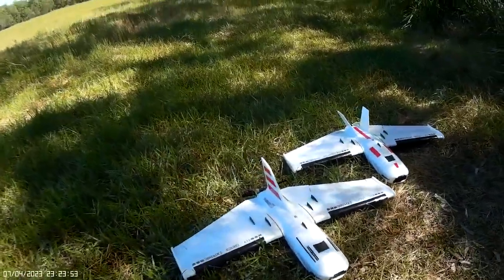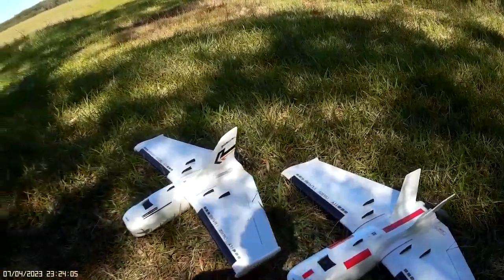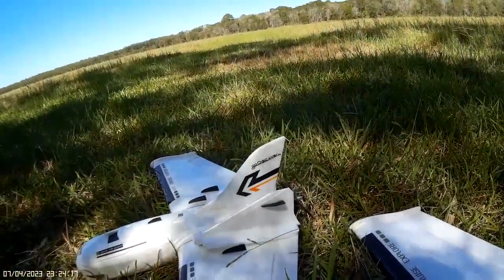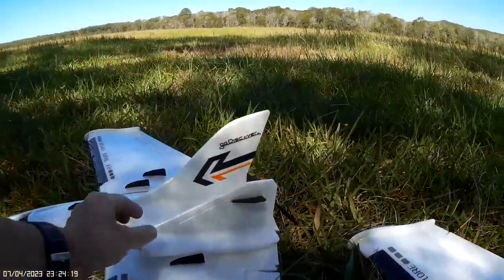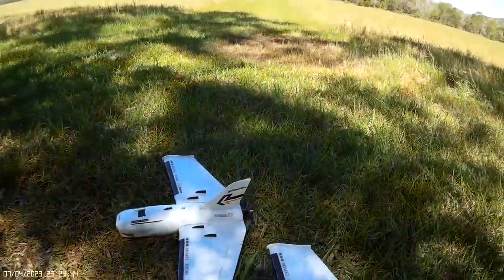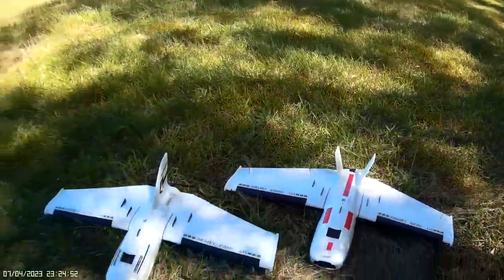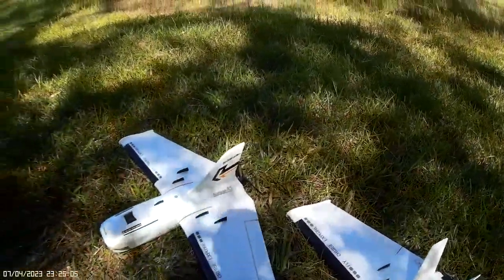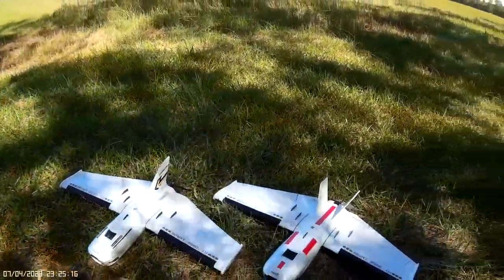Rambler-RS FPV Wing Vertical Stabilizer Mods (x 2) - Introduction & Description - (Please Read)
Here are my 2 x Rambler RS FPV flying wings.  If you know about this model, you will already know that it is a fantastic model to fly.  When setup properly it is a very balanced & stable flyer - However it did have one big issue, in that the original rear stabilizer fin was made very small, in fact I am amazed that it actually has any affect at all, and as a result of this small fin it will tend to skid the rear around in turns, then the nose will weave from side to side until the model gets up to speed or it just starts to stabilize itself.  This 'weaving' can clearly be seen on video, and even though its not a huge issue, I just wanted to try to make a great model even better..!!  So I have taken both my Ramblers and have made small mods to each stabilizer.

'Rambler-X' - I have named as I have extended the rear stabilizer probably double the fin area of the standard model,  'Rambler-V' - I have fitted twin vertical stabilizers, they are slightly smaller but the total fin area would also be double that of the standard model.  Both models are running exactly the same motor & prop setup.  Sunnysky 1250kv with 9x6 props, same battery, same flying weights of around 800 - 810 gms.